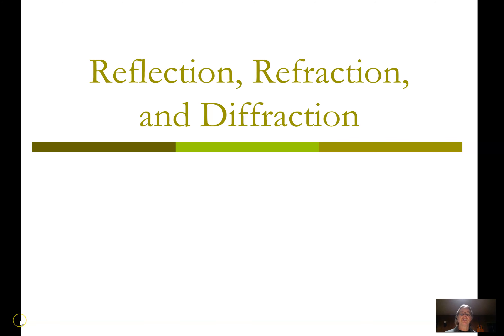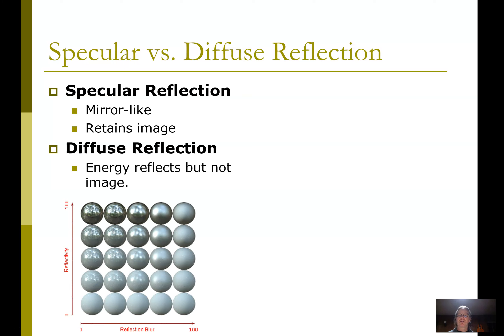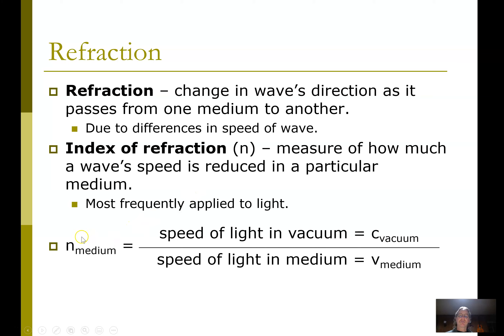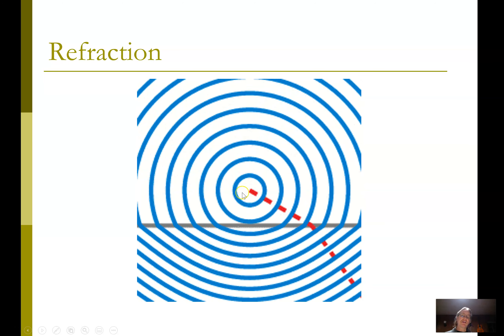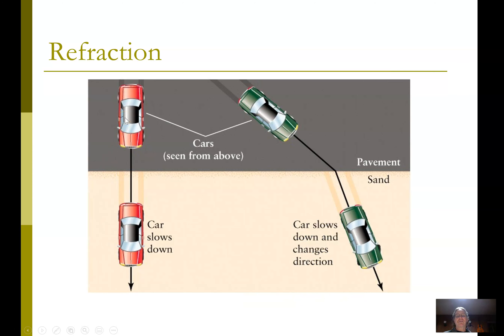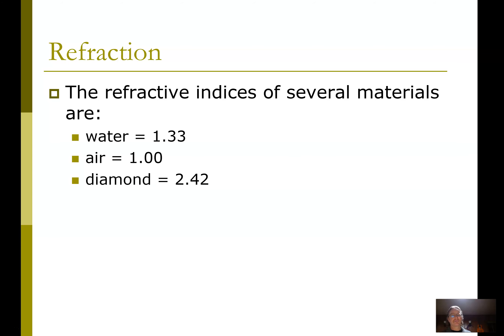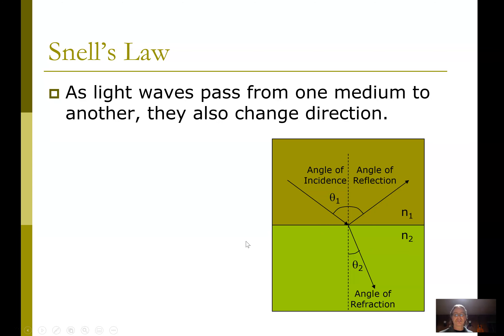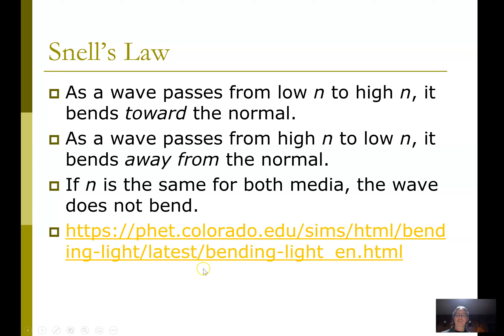Snell's Law vid and ppt